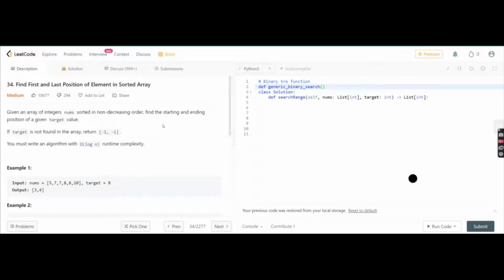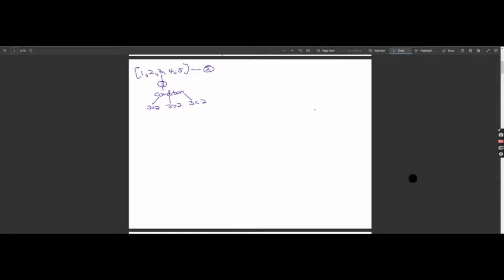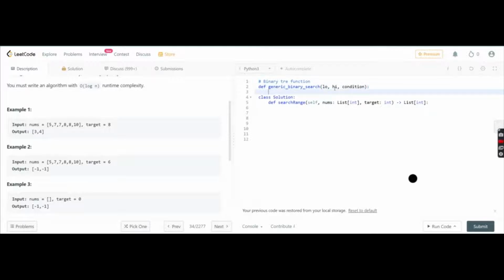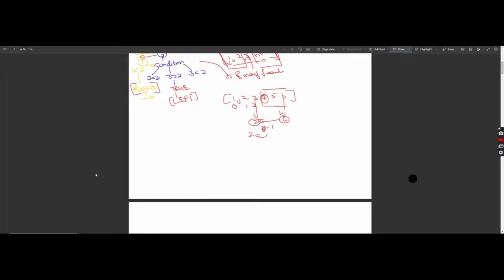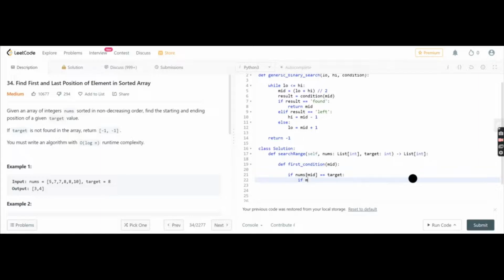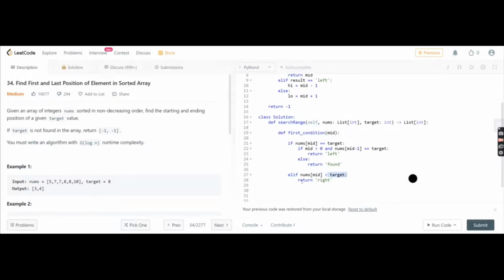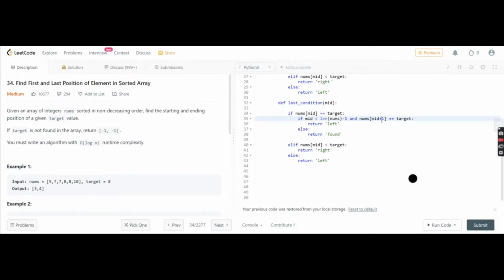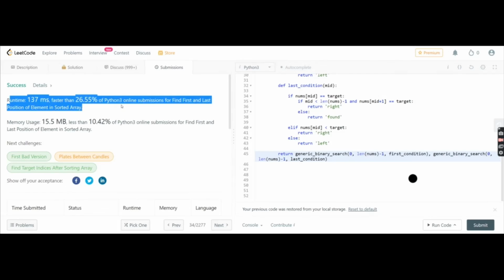Find First and Last Position of Element in Sorted Array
Learn DataStructures and Algorithms: